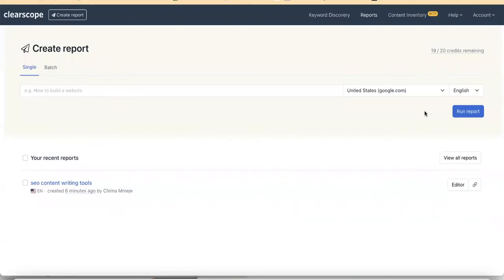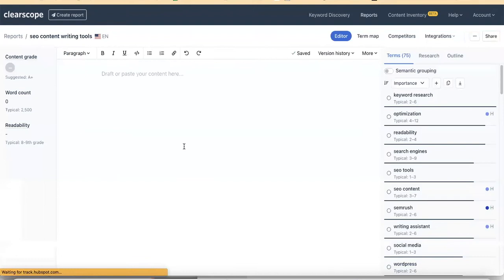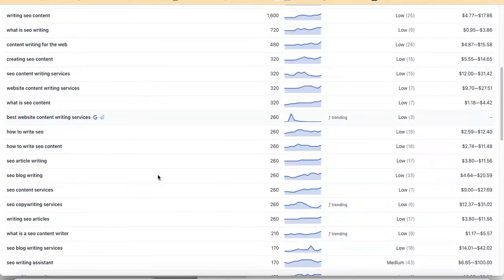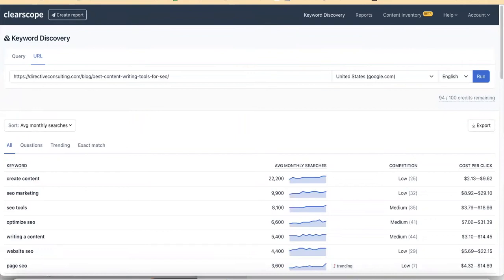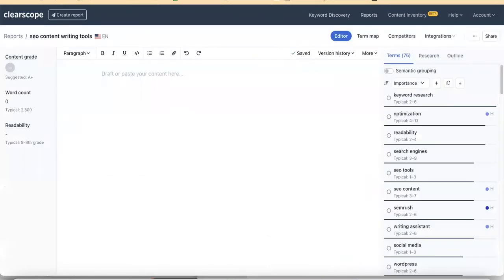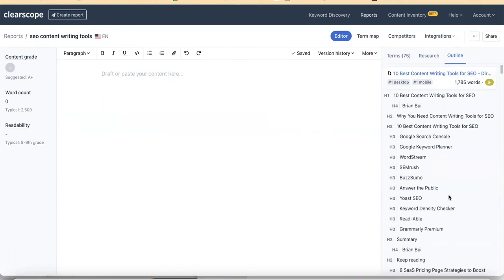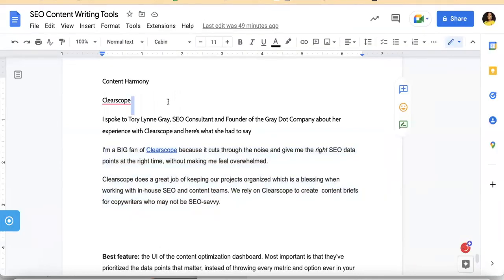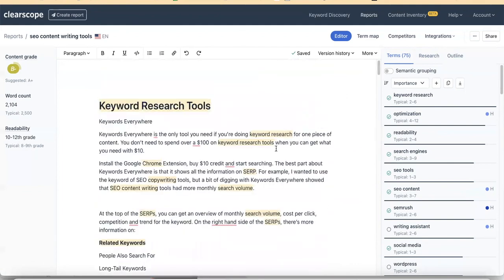Clearscope review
A review of Clearscope features to conduct keyword research, prioritize topics, build a content brief and optimize written content